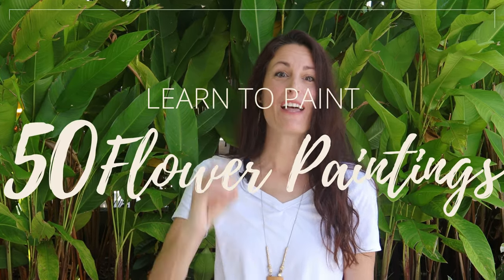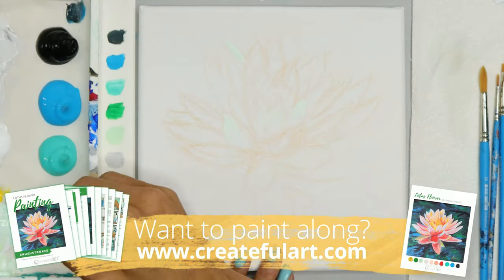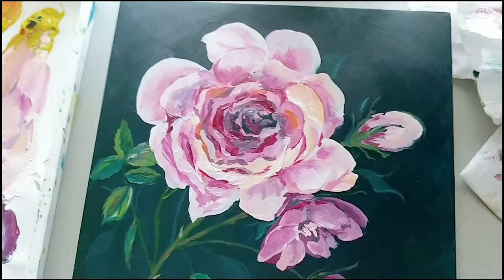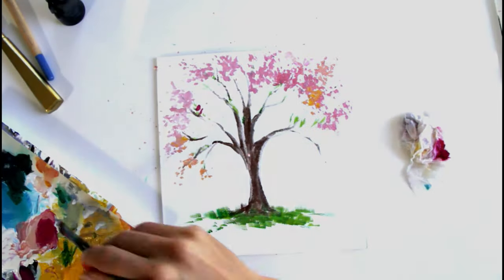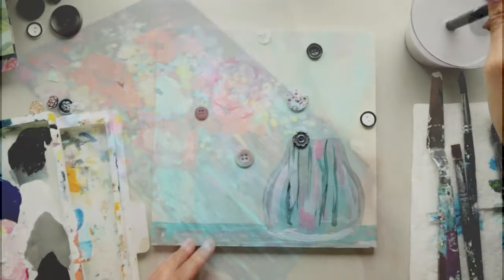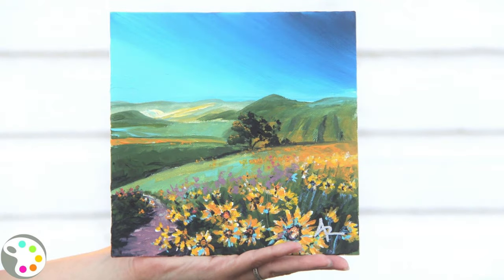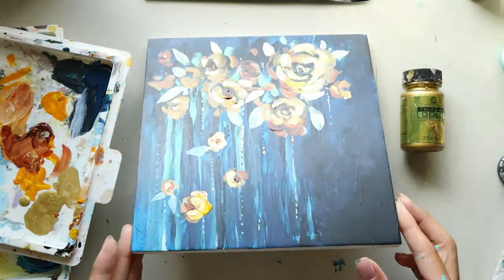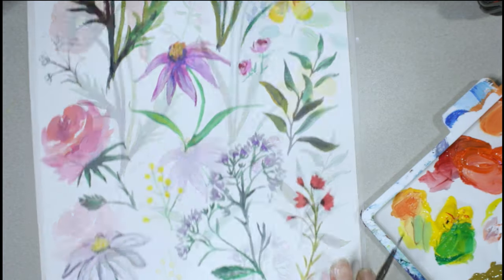How to Paint Flowers | 50 Flower Painting Tutorials, Lessons, & Demos to Choose From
Get the link to all my flower painting videos and lessons right

These lessons include color mixing, paintbrush techniques, different styles to try, and more! Enjoy!

Know someone else who would love to paint flowers?